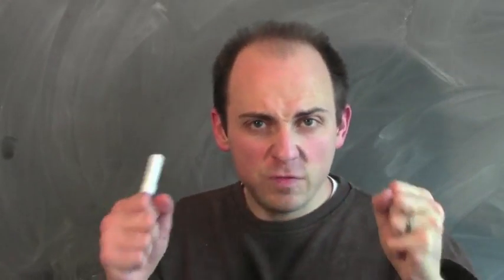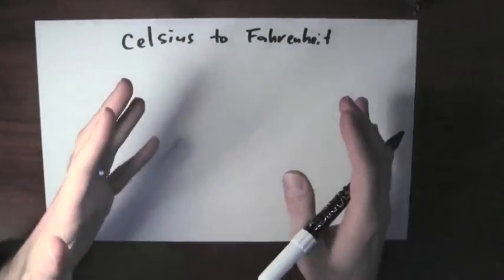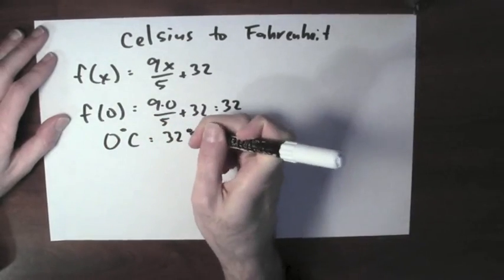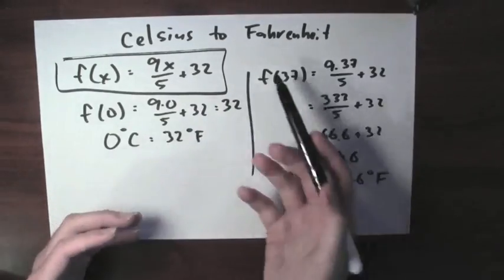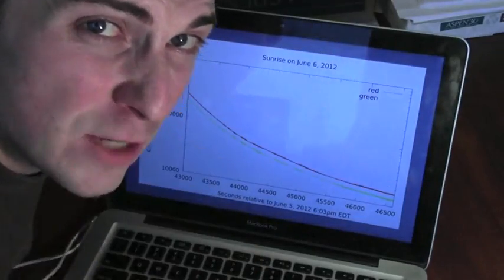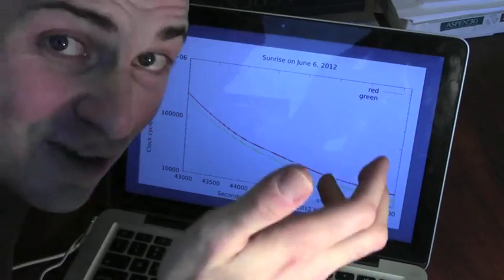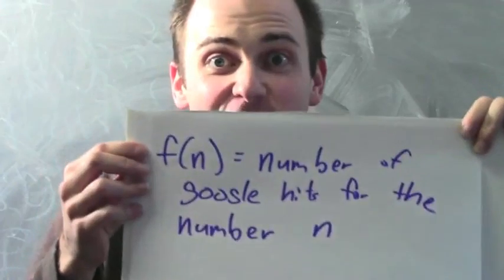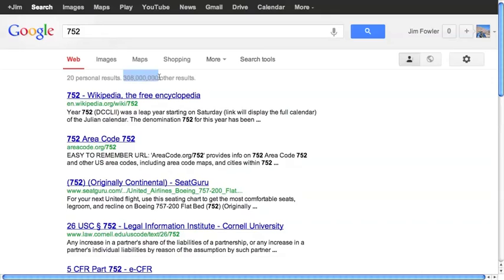What are some real world examples of functions ?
Calculus is about the very large, the very small, and how things change. The surprise is that something seemingly so abstract ends up explaining the real world. Calculus plays a starring role in the biological, physical, and social sciences. By focusing outside of the classroom, we will see examples of calculus appearing in daily life.

This course is a first and friendly introduction to calculus, suitable for someone who has never seen the subject before, or for someone who has seen some calculus but wants to review the concepts and practice applying those concepts to solve problems. Welcome to Calculus! Join me on this journey through one of the great triumphs of human thought. Functions are the main star of our journey. Calculus isn't numbers: it's relationships between things, and how one thing changing affects something else.
People have thought about infinity for thousands of years; limits provide one way to make such ponderings precise. Continuity makes precise the idea that small changes in the input don't affect the output much.
It is time to change topics, or rather, to study change itself! When we wiggle the input, the output value changes, and that ratio of output change to input change is the derivative.
With the product rule and the quotient rule, we can differentiate products and quotients. And since the derivative is a function, we can differentiate the derivative to get the second derivative.
The chain rule lets us differentiate the composition of two functions. The chain rule can be used to compute the derivative of inverse functions, too.
So far, we can differentiate polynomials, exponential functions, and logarithms. Let's learn how to differentiate trigonometric functions.
Derivatives can be used to calculate limits via l'Hôpital's rule. Given a real-world equation involving two changing quantities, differentiating yields "related rates."
In the real world, we must makes choices, and wouldn't it be great if we could make the best choice? Such optimization is made possible with calculus.
Replacing the curved graph by a straight line approximation helps us to estimate values and roots.
Antidifferentiation is the process of untaking derivatives, of finding a function whose derivatives is a given function. Since it involves working backwards, antidifferentiation feels like "unbreaking a vase" and can be just as challenging.
By cutting up a curved region into thin rectangles and taking a limit of the sum of the areas of those rectangles, we compute (define!) the area of a curved region.
Armed with the Fundamental Theorem of Calculus, evaluating a definite integral amounts to finding an antiderivative.
Substitution systematizes the process of using the chain rule in reverse. Considering how often we used the chain rule when differentiating, we will often want to use it in reverse to antidifferentiate.
Integration by parts is the product rule in reverse. Integrals of powers of trigonometric functions can be evaluated.
We have already used integrals to compute area; integration can also be used to compute volumes.